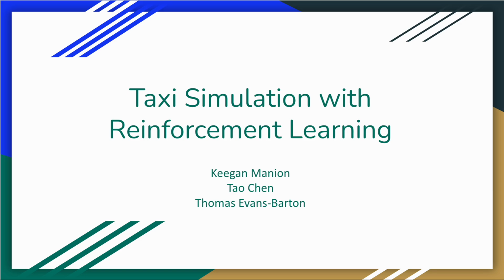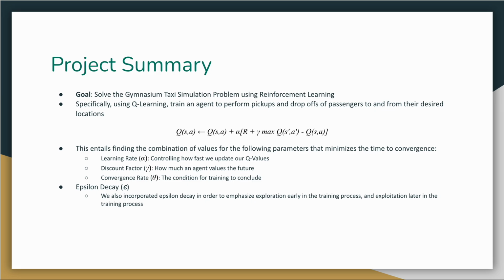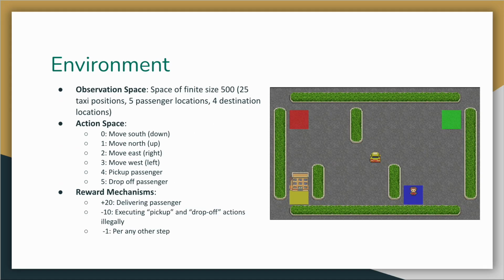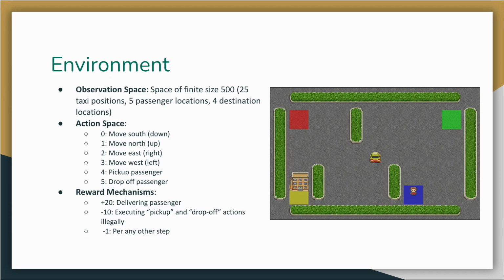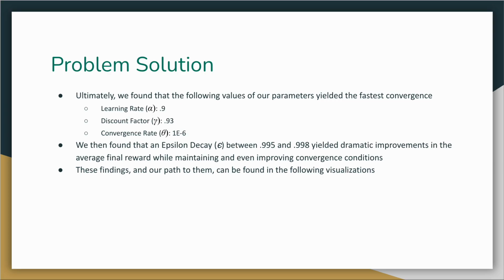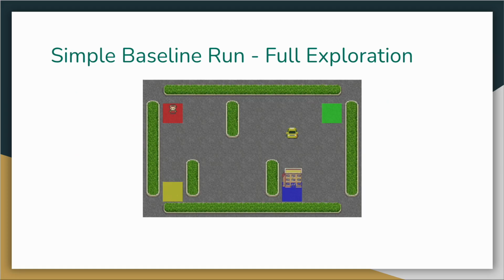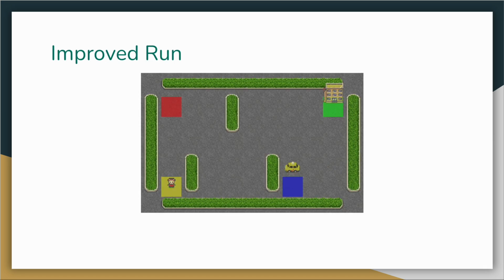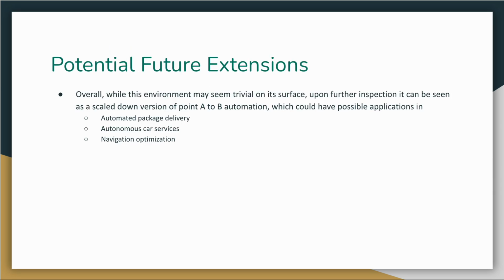CS271FinalProjectVideo Keegan Manion, Tao Chen, and Thomas Evans-Barton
CS271 Final Project Video by Keegan Manion, Tao Chen, and Thomas Evans-Barton